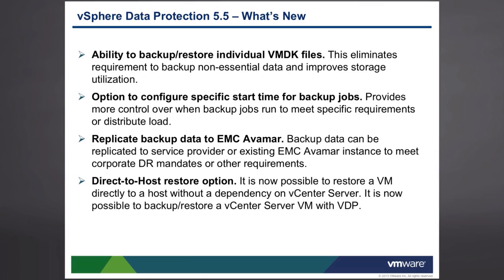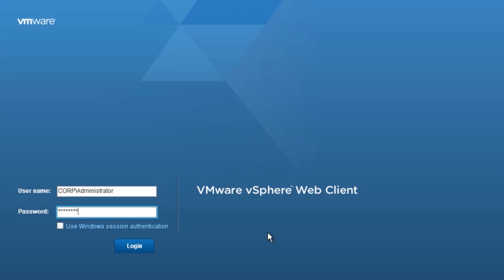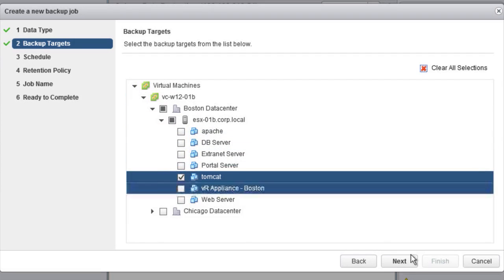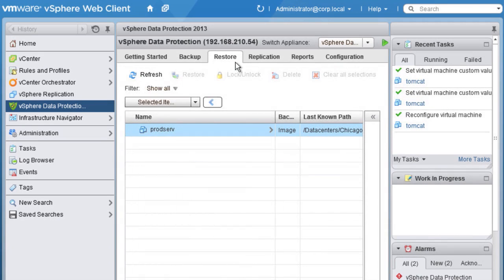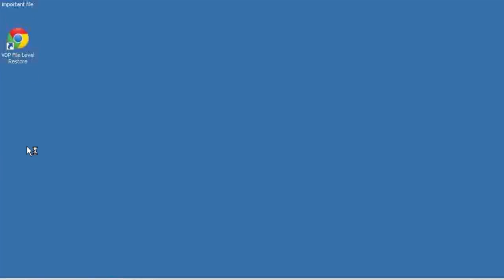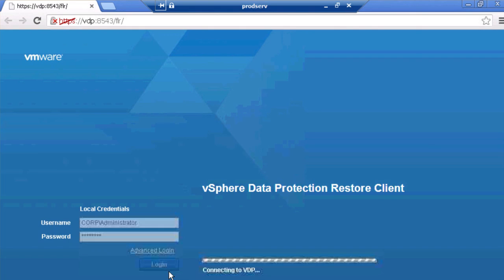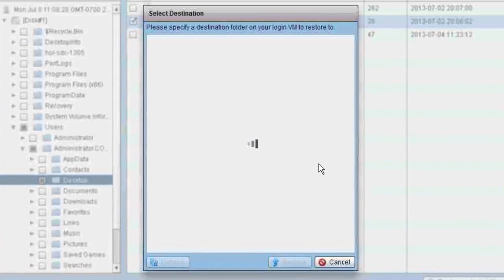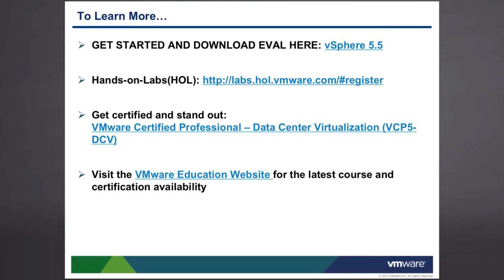vSphere Data Protection 5 5 vSphere 5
vSphere Data Protection 5 5 - vSphere 5 - Demo about the new Data Protection Possibilities of VSphere.